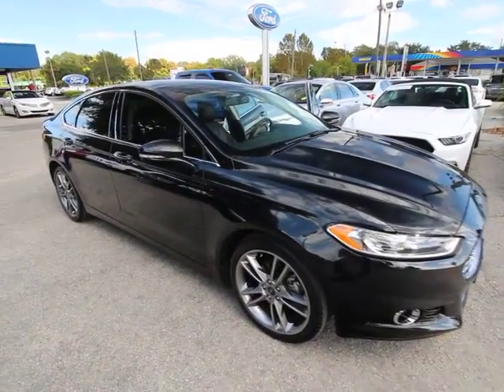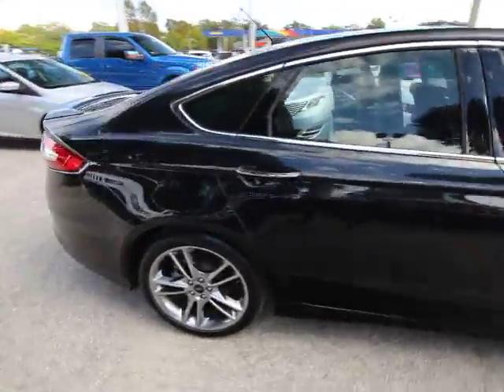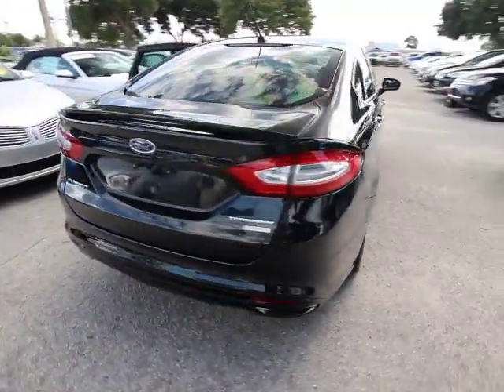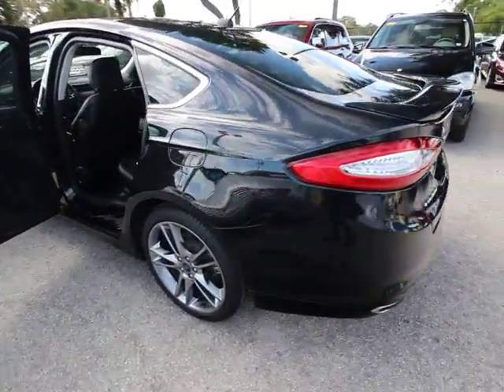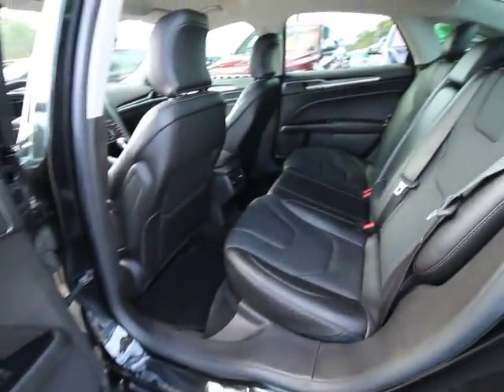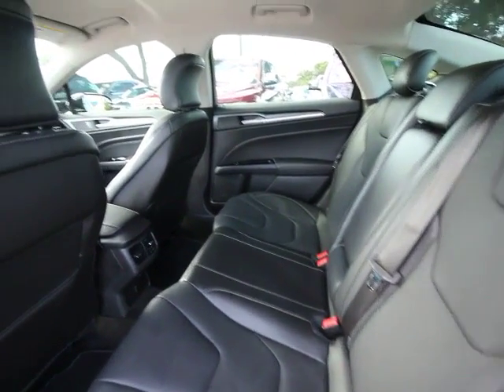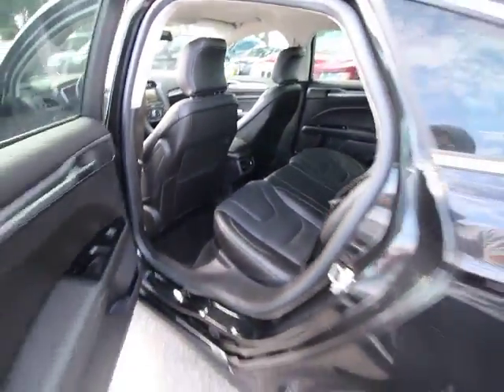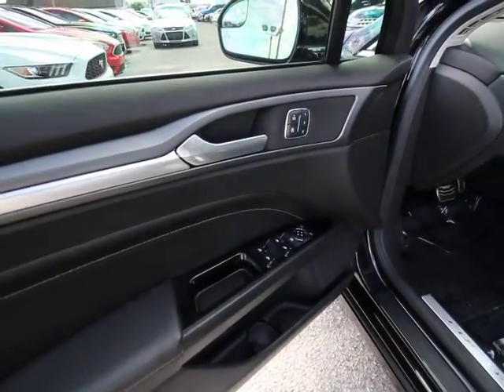2015 Ford Fusion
2015 Ford Fusion
DonReidFord:

DonReidFord
1875 S. Orlando Ave

2015 Ford Fusion Titanium in Black, FORD CERTIFIED***7 YR/100K WARRANTY**, Heated/Cooled Front Seats, and 1 OWNER CLEAN CARFAX. Equipment Group 300A, 6-Speed Automatic, 19 H-Spoke Dark Stainless Aluminum Wheels, and Navigation System. Previous owner purchased it brand new! Want to save some money? Get the NEW look for the used price on this one owner vehicle. Ford Certified Pre-Owned means you not only get the reassurance of a 12Mo/12,000Mile Comprehensive Warranty, but also up to a 7-Year/100,000-Mile Powertrain Limited Warranty, a 172-point inspection/reconditioning, 24/7 roadside assistance, trip-interruption services, rental car benefits, and a complete CARFAX vehicle history report. This wonderful Ford is one of the most sought after used vehicles on the market because it NEVER lets owners down. To those customers new to Don Reid Ford, expect the best buying experience of your life. Our long time motto still rings true: Where Our Maitland Address Always Costs You Less.